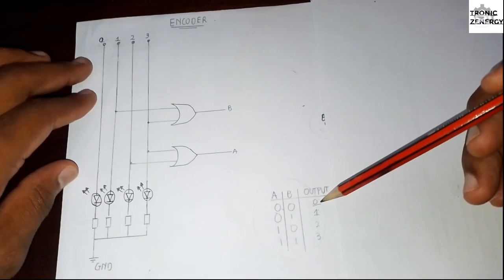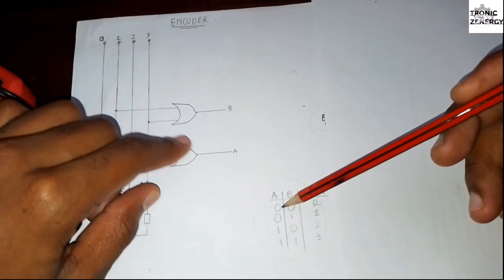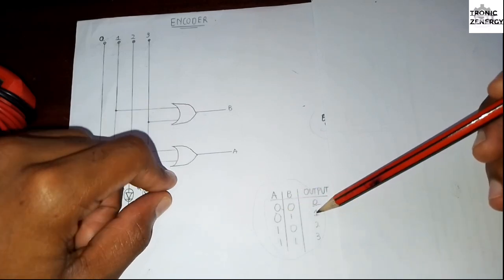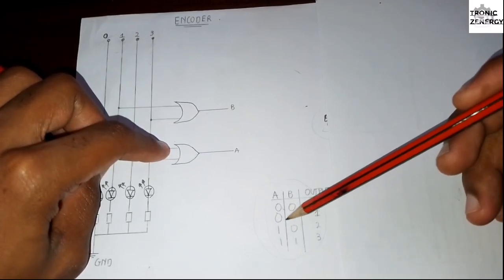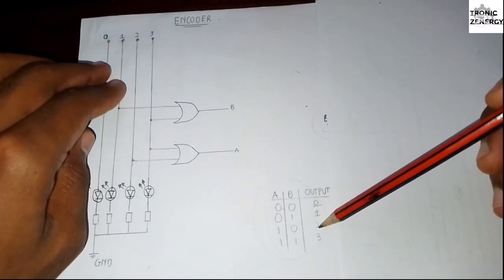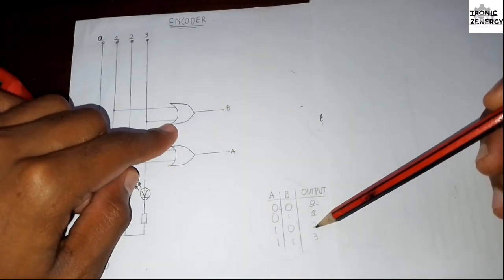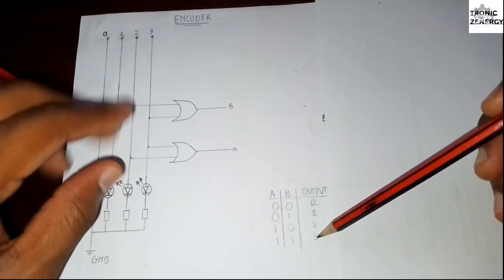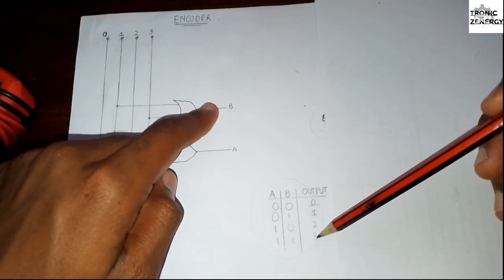A 4:2 ENCODER CIRCUIT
Learn all about encoders and how they operate inside a computer